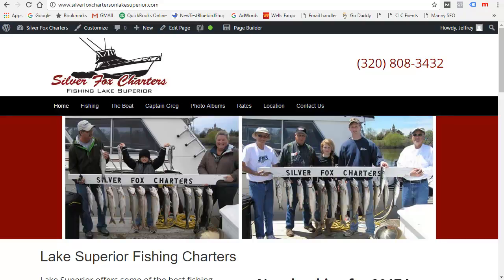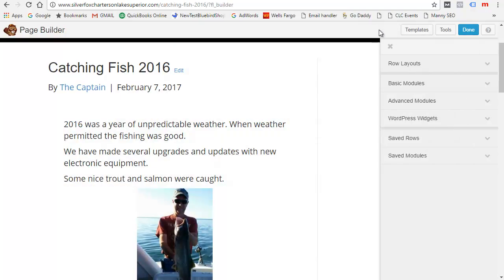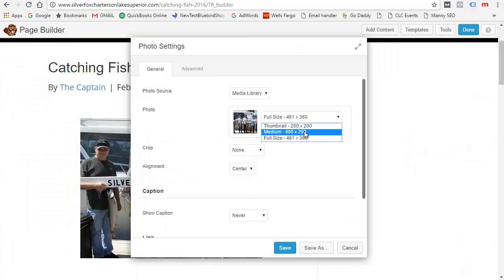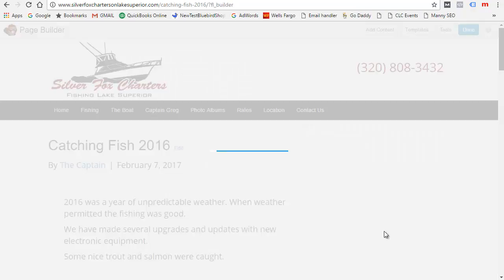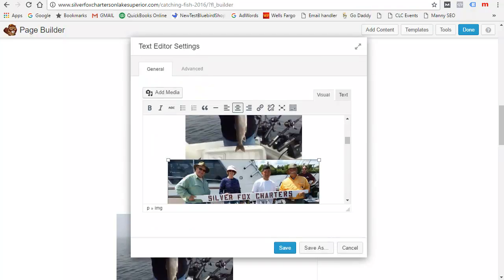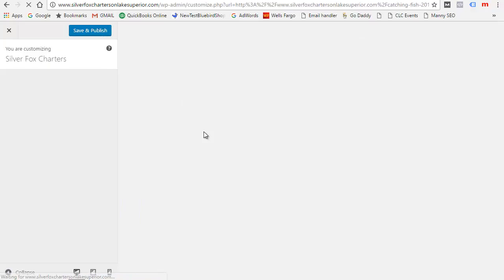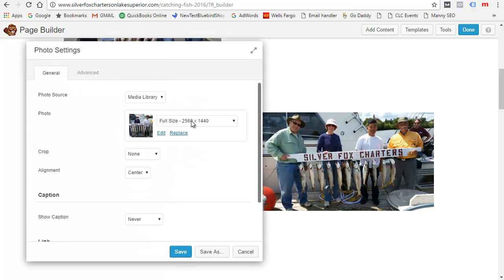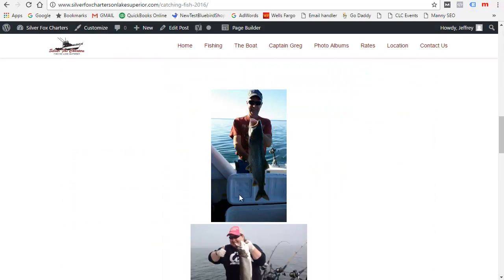Adding photos to page with page builder